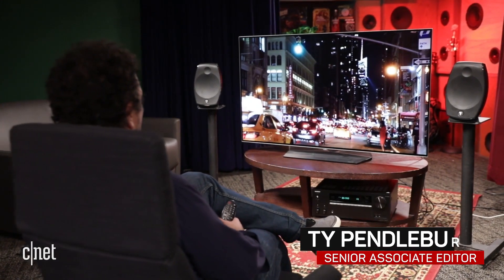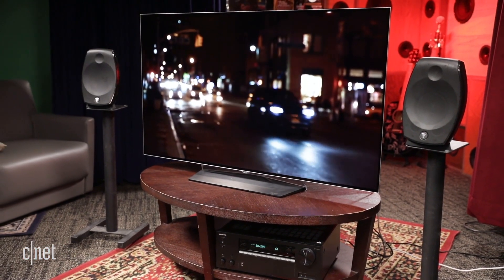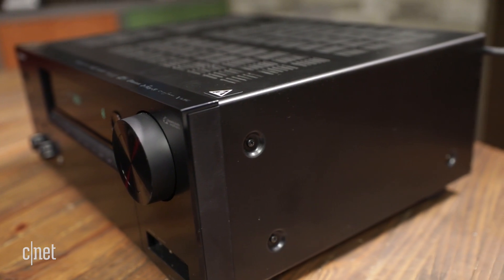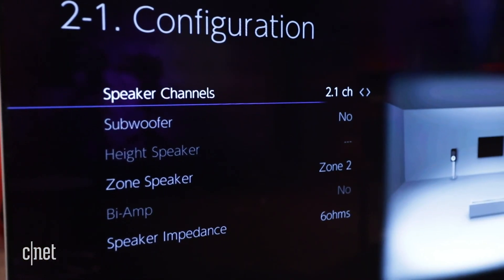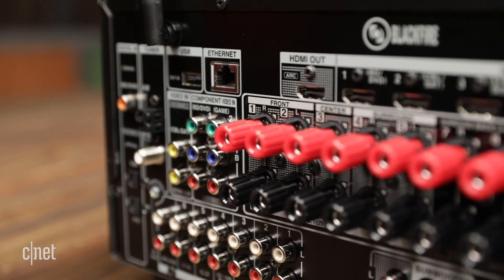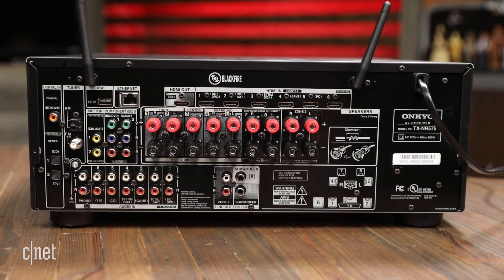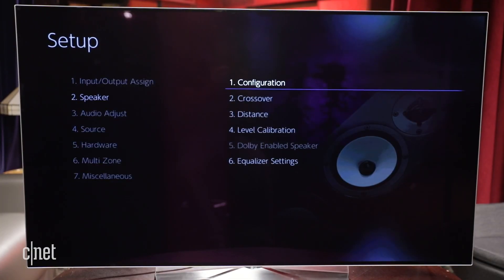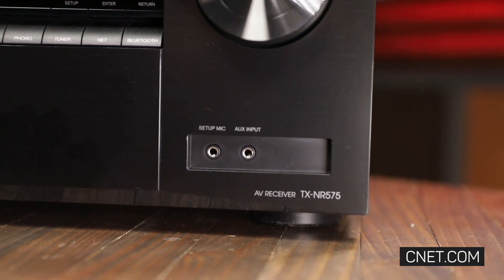Onkyo's TX-NR575 does everything you want in a 2017 receiver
The Onkyo TX-NR575 receiver gives you must-have features such as multiroom audio and Dolby Atmos support in an enjoyable package.